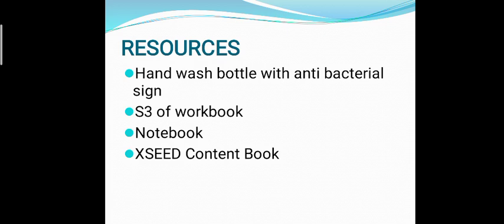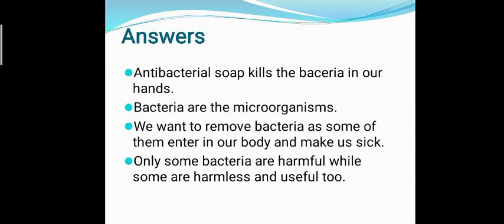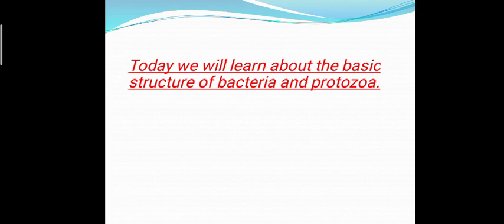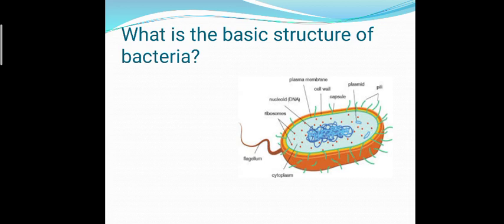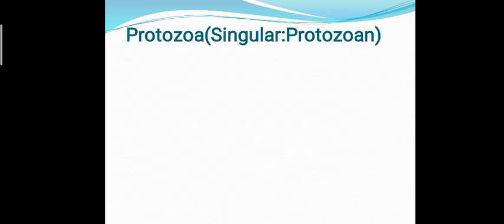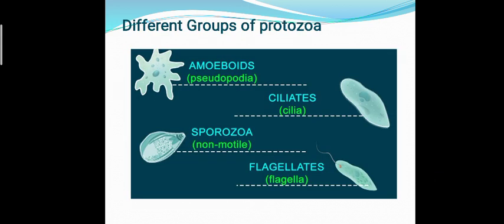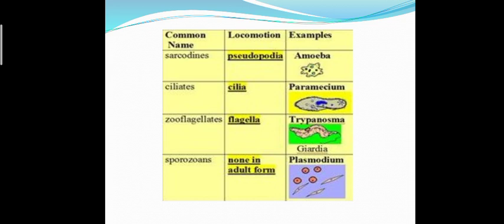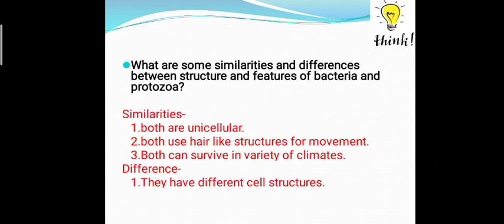Class 8 Microorganisms(bacteria and protozoa)